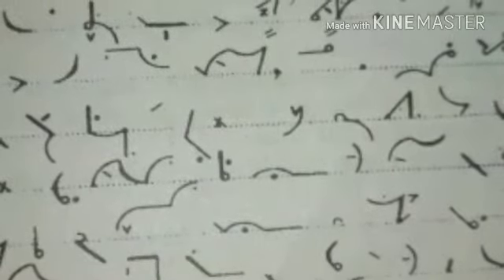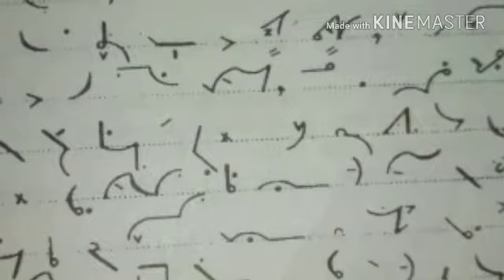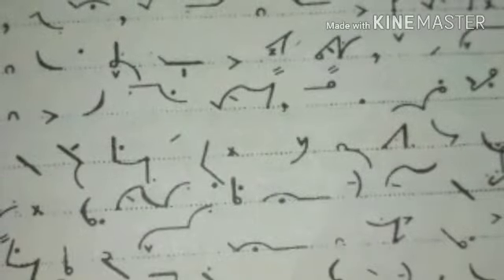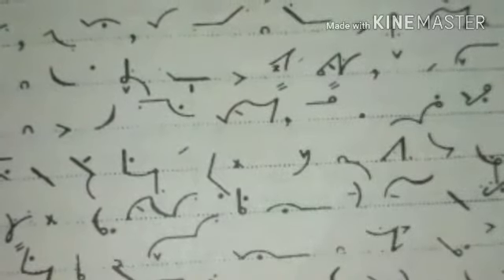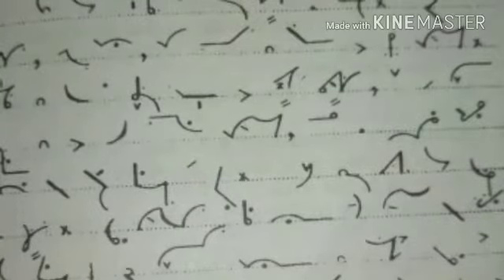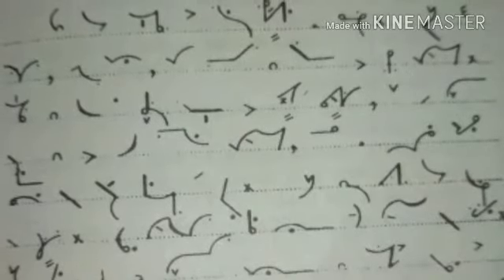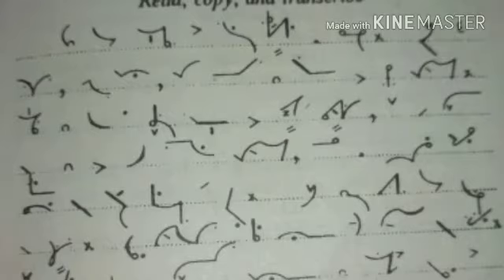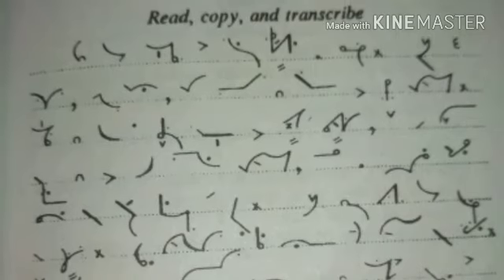153 eng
Steno recording